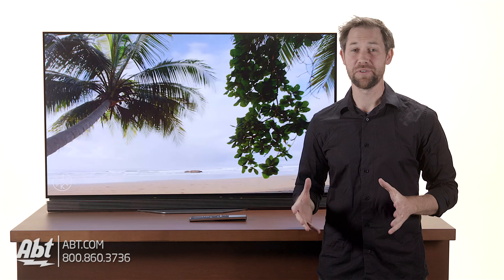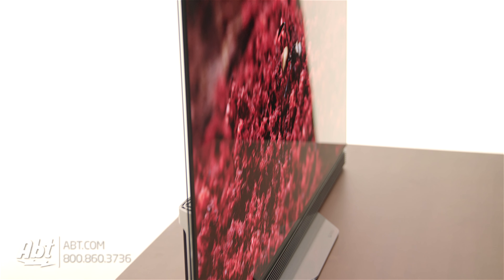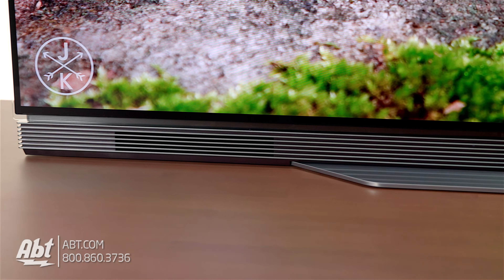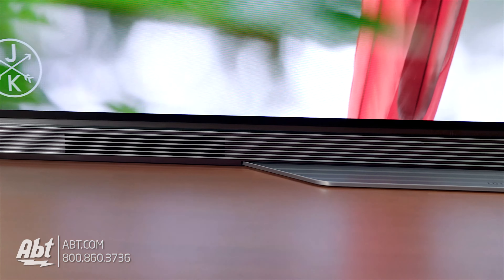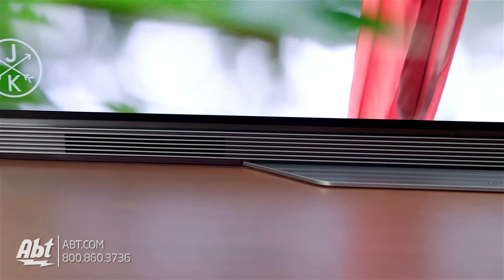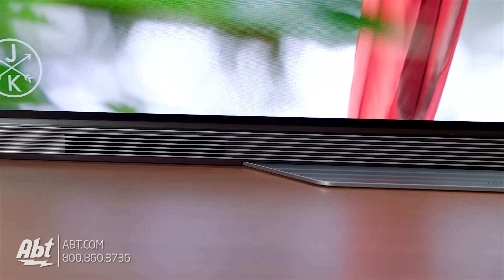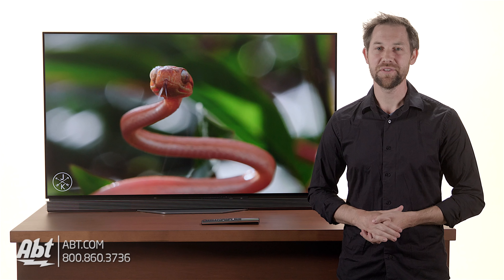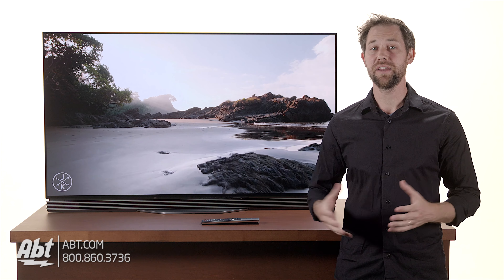First Look: LG OLED55E7P - 4K OLED E7P Series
In this video we give you a closer look at the LG OLED55E7P OLED TV.

Features:
- Picture on Glass. A work of art:
The elegance of glass combines with the unparalleled sophistication of OLED for an image that appears to float in the air. Picture-on-Glass design places the incomparably thin, flexible, lightweight OLED panel against a simple pane of glass for a sleek design that's simple, sculptural and the very definition of innovative
- Cinematic Color on Perfect Black:
Picture night skies as dark as night skies themselves. Against the infinite, inky darkness of perfect black, colors pop and images come alive. LG OLED pixels are what make it all possible, each turning on and off individually for truly infinite contrast
- Dolby Vision™ and Dolby Atmos®. True Home Cinema:
LG OLED TV is the ultimate expression of a cinema-quality experience in the home. Premium content achieves the pinnacle of picture quality thanks to Active HDR with Dolby Vision™. The Dolby Atmos® audio is just as impressive, surrounding the audience as in the most advanced theaters
- Bring Big Screen Sound to the Living Room:
Straight from state-of-the-art theaters to the home, Dolby Atmos® creates sound that can appear to come from anywhere. Crickets all around. Explosions from above. A villain laughing behind. With LG OLED TV, audio becomes an incredibly realistic, immersive experience
- Enjoy the most HDR content:
From brilliant brights to deepest darks, LG OLED TV offers the ultimate expression of high dynamic range. Unlike some other 4K televisions, LG OLED TVs support Dolby Vision™, optimizing the picture scene-by-scene, as well as the new backward-compatible HLG HDR standard so viewers get more options for premium content
- Gorgeous picture no matter how you look at it:
From the front or from the side, every seat in the TV room gets a clear, vibrant picture without washed-out tones. The unique design of LG OLED TV assures that any view is a great one, not just for those in the center
- webOS 3.5 Smart TV:
Queue up movies, TV shows, online content and more from top content providers then toggle between them with an impressively intuitive interface. Armed with the Magic Remote, seeing old and new favorites in cinematic LG OLED quality is as easy as a flick of the wrist and the press of a button